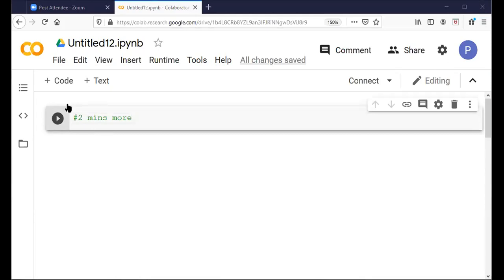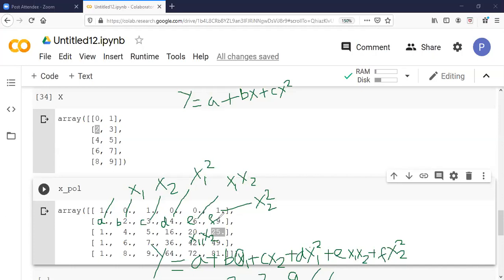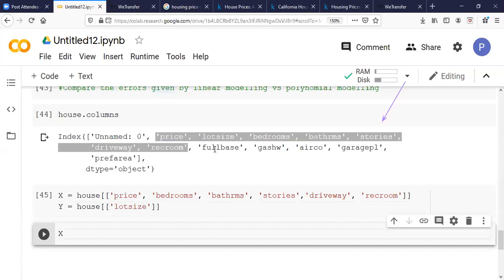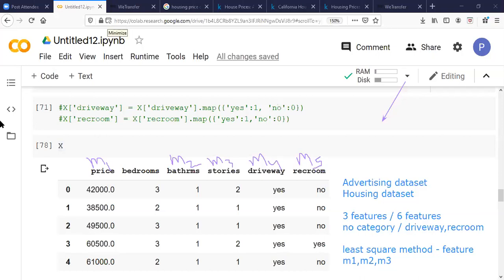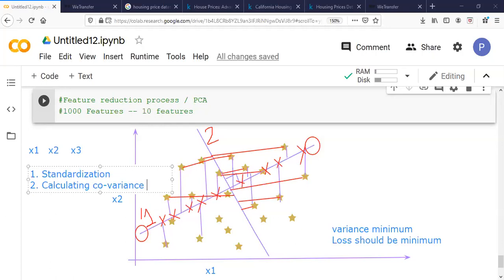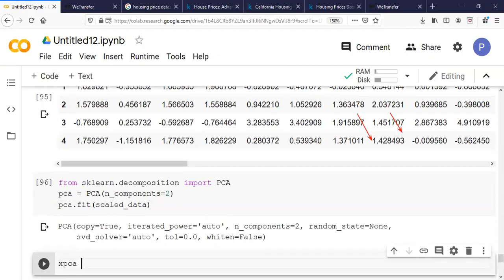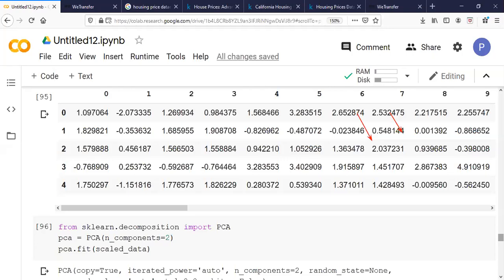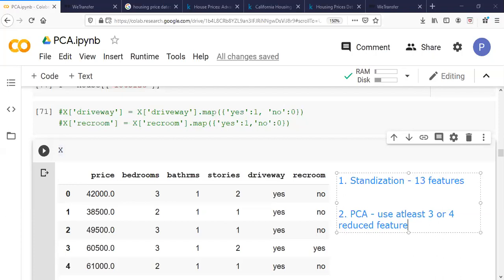Day 6: Machine Learning & AI-STP-Online